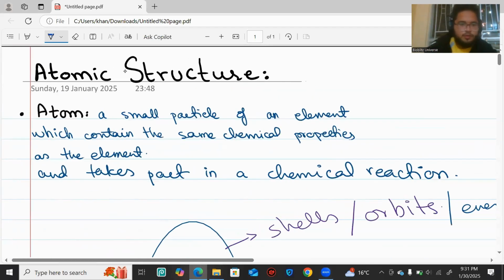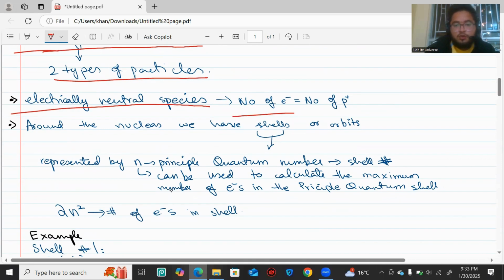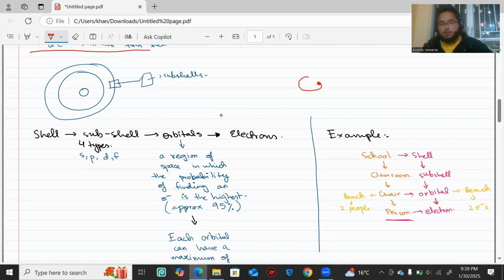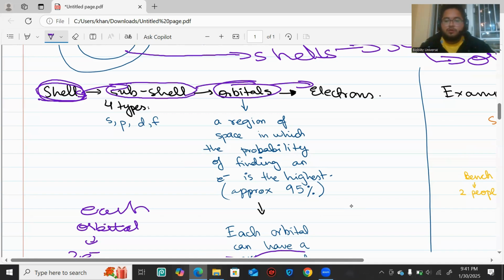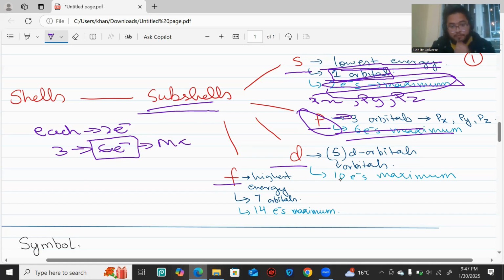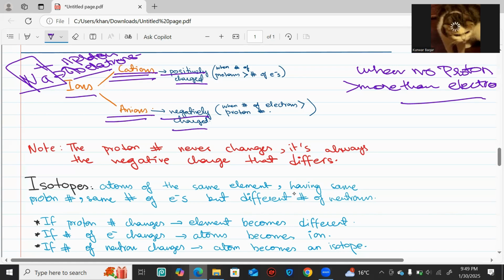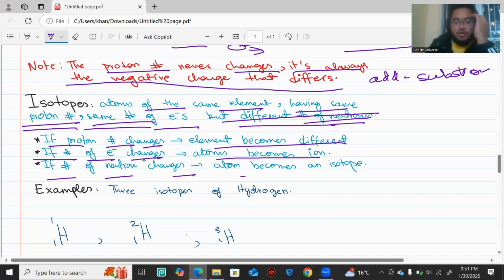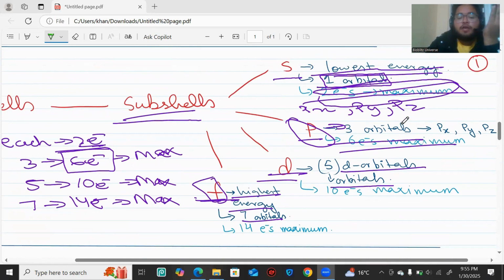Atomic Structure I A LEVELS I PEARSON I HKDSE I O LEVELS I IGCSE